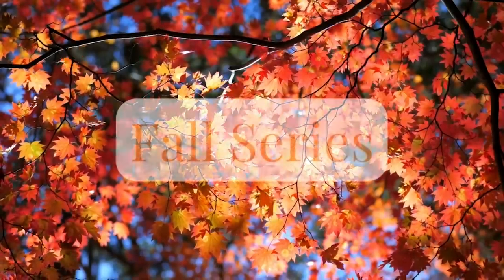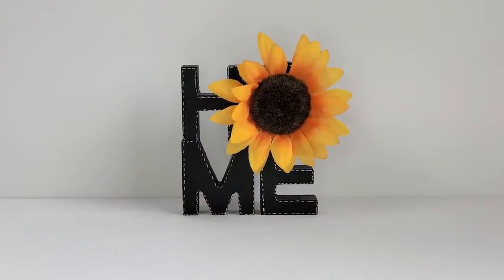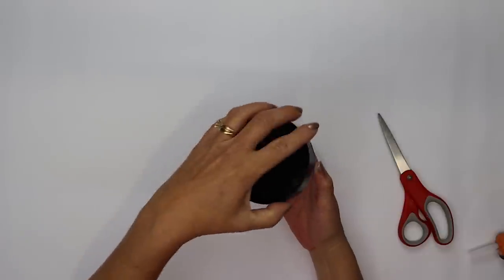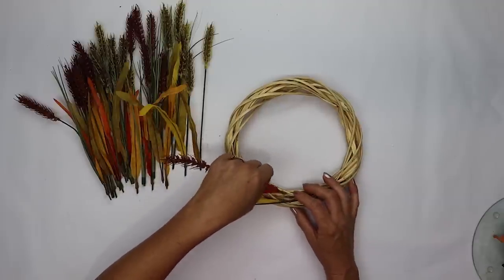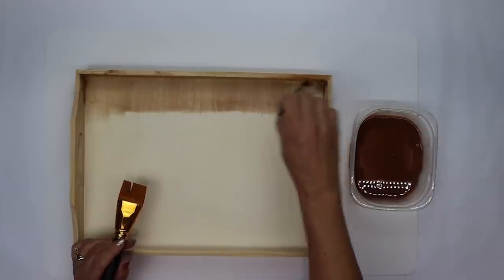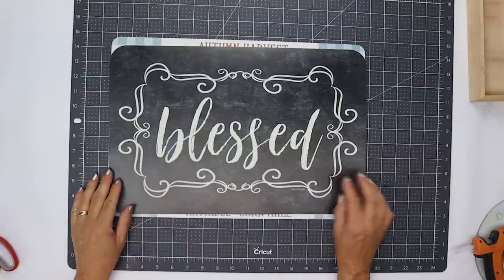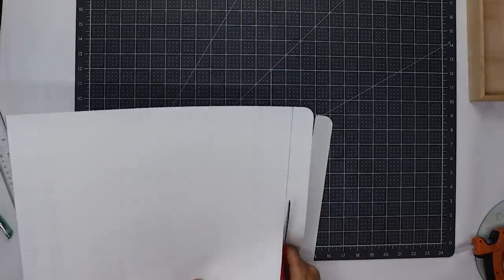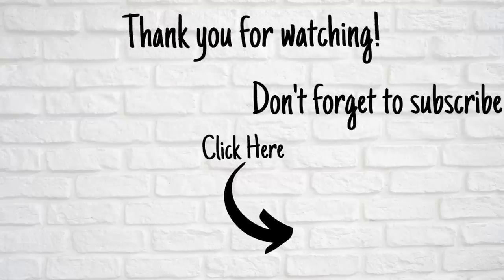Easy Dollar Tree Fall DIYs/Super Easy To Do High End Dollar Tree Fall DIYs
Super Easy To Do High End Dollar Tree Fall DIYs

Hi crafty friends, welcome to the fourth episode in my Fall Series.

I have some shockingly easy Fall  DIYs using Dollar Tree supplies. You can make these in no time at all, and they will be beautiful in your home! I hope you find tons of inspiration and enjoy todays projects.

I love you all so much, and truly appreciate each one of you.